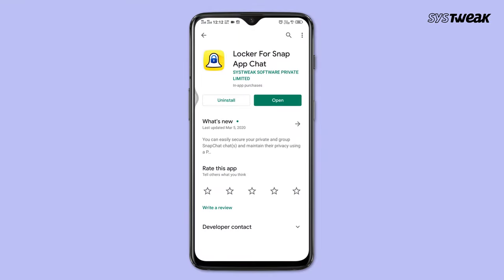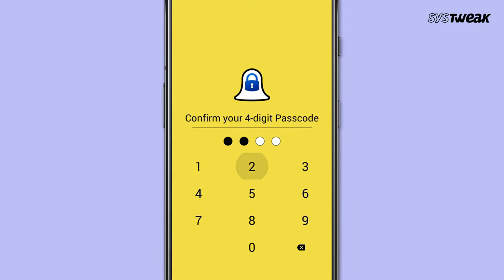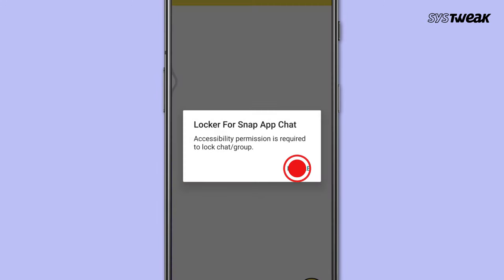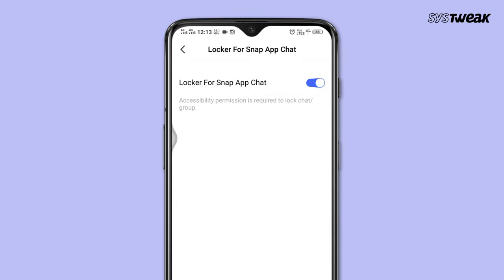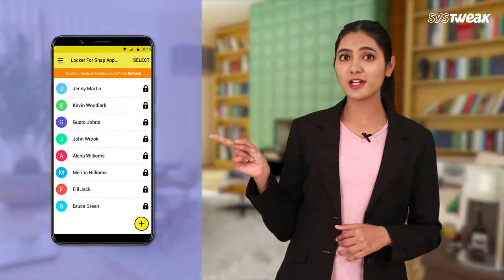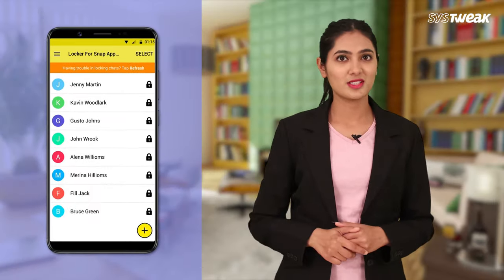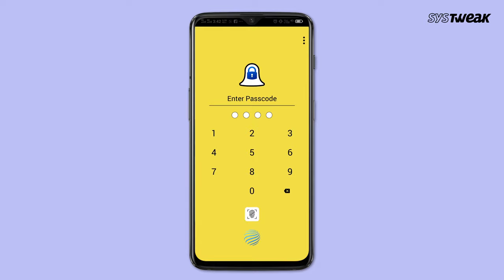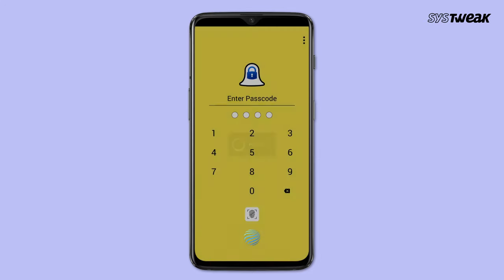How To Lock Snapchat App On Android | Locker For Snap App Chat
Locker For Snap App Chat is a must-have app for those who want to secure their Snapchat messenger or chats. Using this app, you can protect your personal data from unauthorized access.
This app not only protects and secures chats but also allows them to lock Snapchat. This means no one without the passcode will be able to read the chat or access the Snapchat app.
Setting a passcode/fingerprint for your phone goes a long way, but all this becomes meaningless when your phone’s passcode is identified or is no longer a secret. In such cases securing anything like Snapchat or other apps is not easy.
But if you are using Locker for Snap Chat App no need to worry about your Snapchat. Using this app, you can lock both app and chats using a different lock code. Once the app is installed all you need to do is add the chat to lock so that no one except you can access it without the passcode.
Locker For Snap App chat improves security and privacy by keeping your secret chats private There’s no limit to the number of chats you can lock. With just one password you can lock an unlimited number of chats.
Amazing Features of Locker For Snap App Chat:

- Lock selected sensitive chats.
- Lock Snapchat Messenger.
- Two lock modes: passcode and fingerprint (for supported devices).
- Lock unlimited chats.
- A passcode is required to access locked chats. This means only you can access chats after entering the passcode.
- Easy unlocking.
- Easy to use interface and features.
- Protects the Snapchat app from being uninstalled.
- Easy password recovery.
- Minimal battery and memory usage.

No need to worry about the security of your Snaps or chats before giving your phone to anyone.
How to use Locker for Snap App Chat?

1.
2. Launch the app, create a four-digit Passcode and confirm it. (Passcode is the same for your chats and application.)
3. Grant accessibility permission.
4. Tap ‘+’ to add chats you wish to lock.
Once added selected chat will appear under locked chats within Locker for Snap App chat.
Now whenever you or anyone will try to access the locked app, you’ll need to enter a 4-digit passcode.
To lock Snapchat App head to settings of Locker For Snap Chat App and move the toggle from left to right next to “App Lock”. This will help lock the complete chat. Remember passcode is the same for both app and chat.

0:00 Intro
0:37 How to use